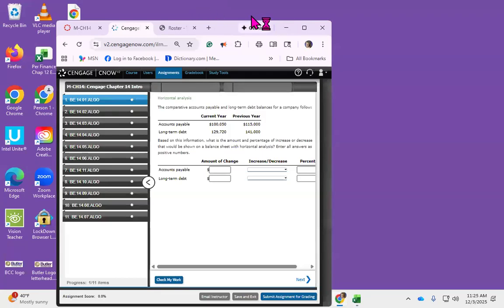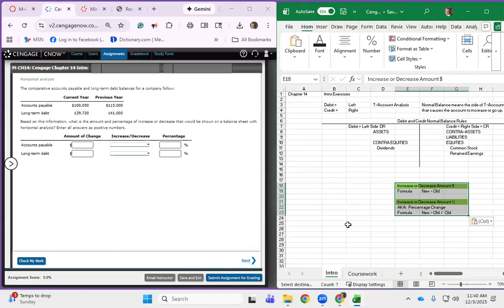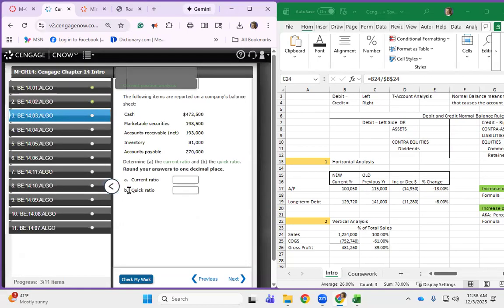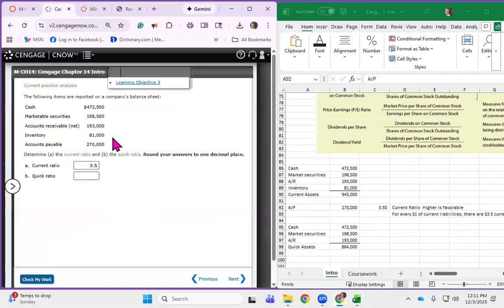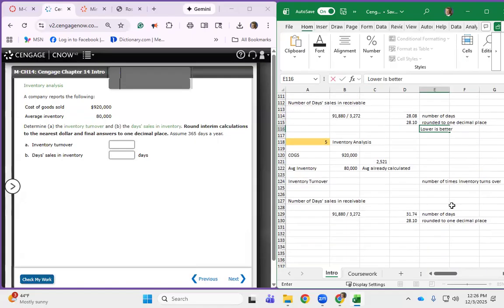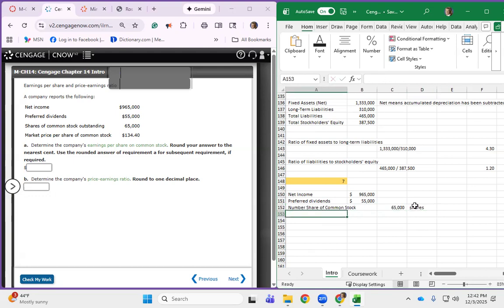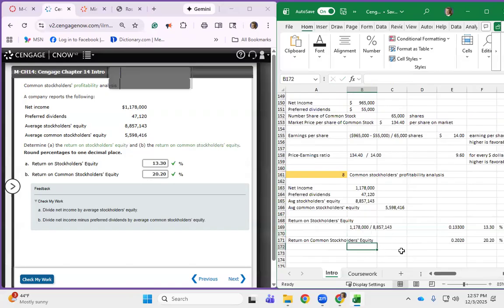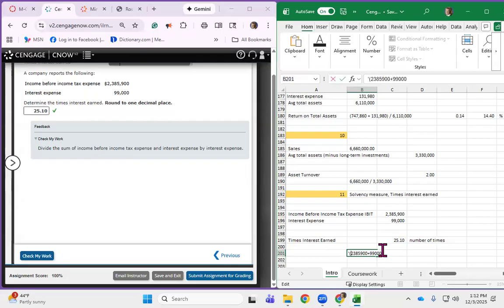Butler Financial Accounting Cengage Chapter 14 Intro Exercises